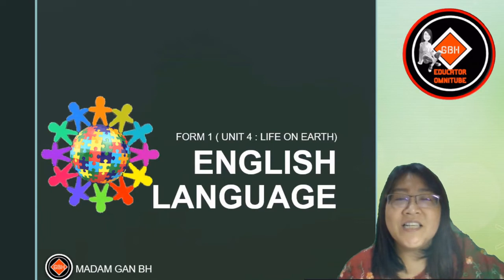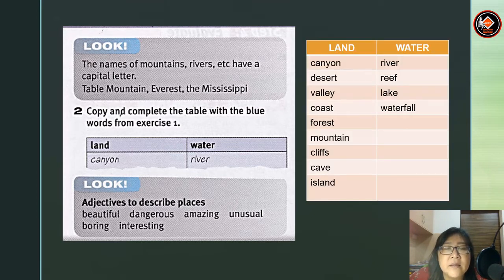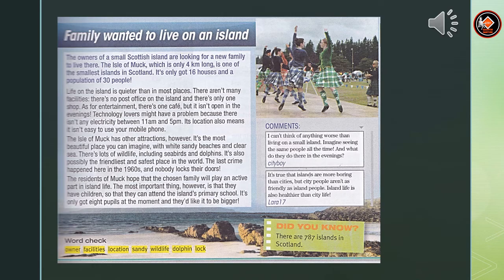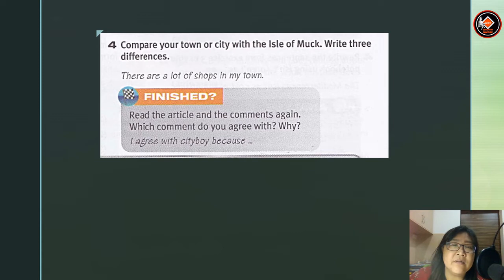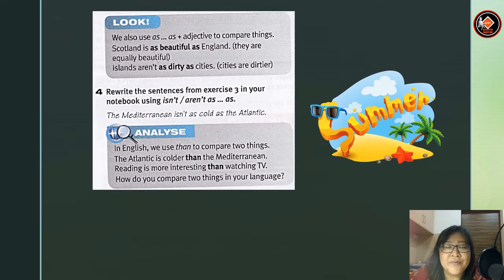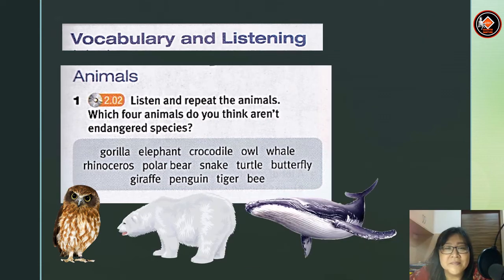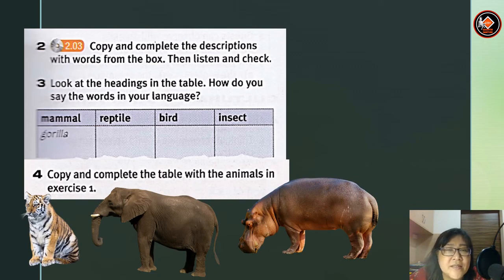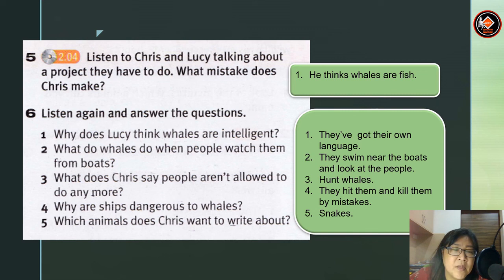🔴ENGLISH LANGUAGE - Form 1 (Unit 4 : Life on Earth) Part 1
The lesson is based on the Form 1 textbook, Unit 4 (Life on Earth) and there are 2 parts of the unit. The first video covers Listening, Speaking, Reading, Vocabulary and Grammar.